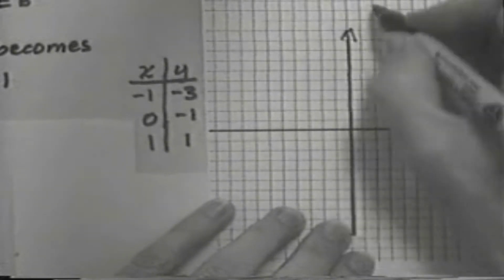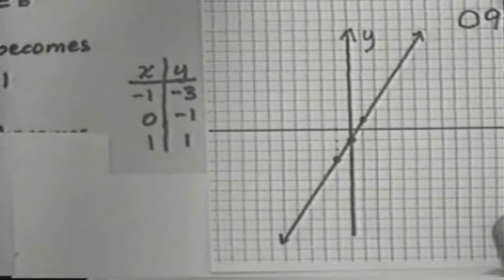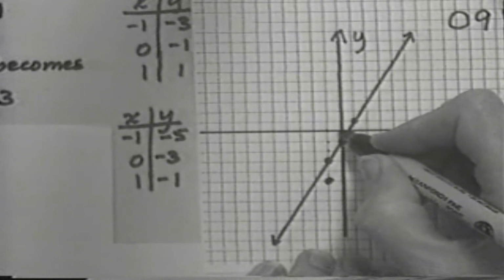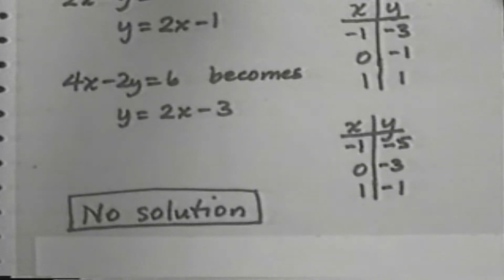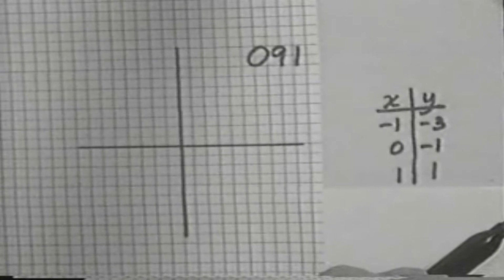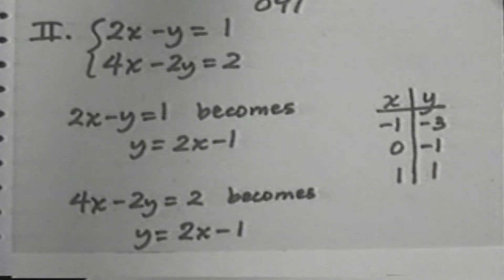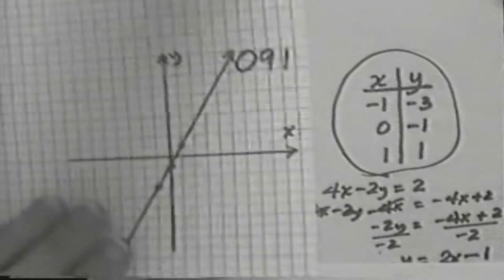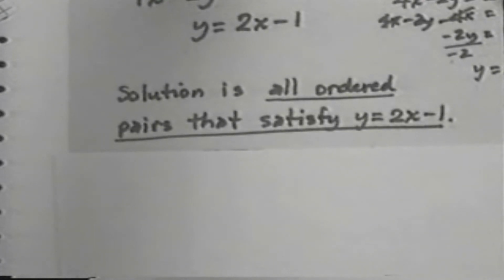Systems of Equations and Applications: 2x2 Systems by Graphing and Substitution Pt4